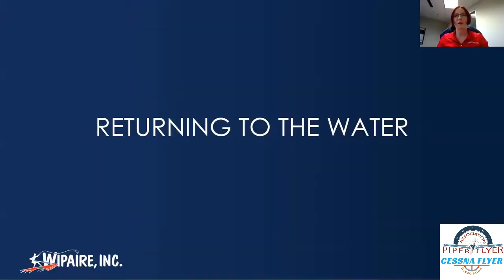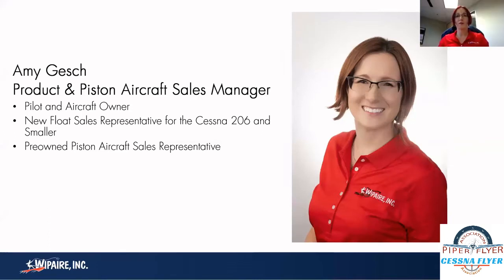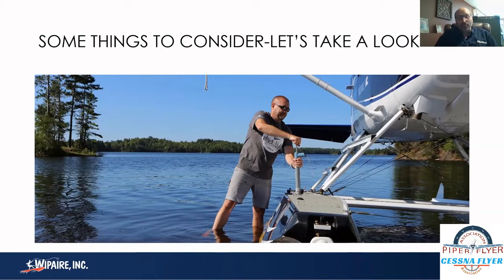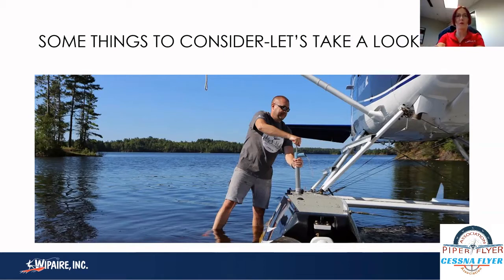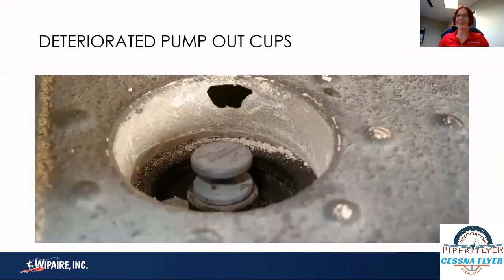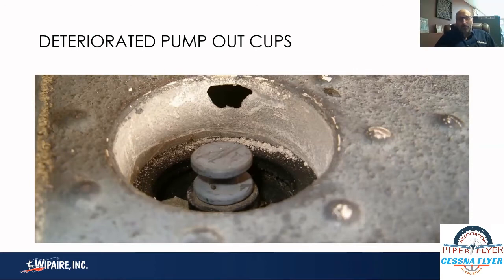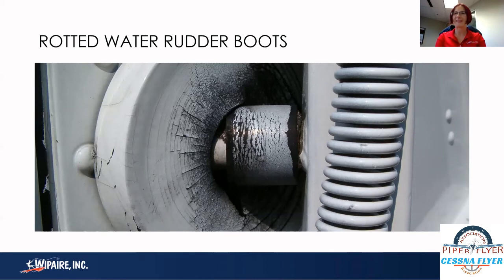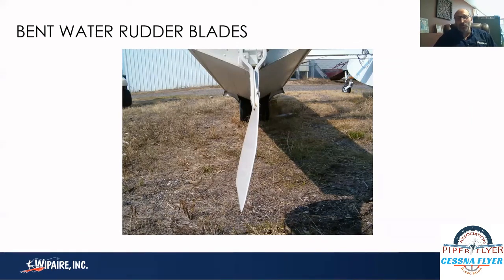Return to Water: Float Maintenance with Wipaire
Are you ready to return to seaplane flying? Excited for those weekend adventures? Larry Brickey from Wipaire will walk you through inspecting floats prior to re-installation, covering wheel bearings, brakes, fittings and those things that may have happened to your floats during storage. Amy Gesch will also join us to help you decide which float would be right for your needs and maximize your fun.